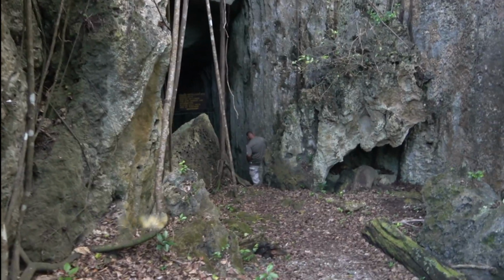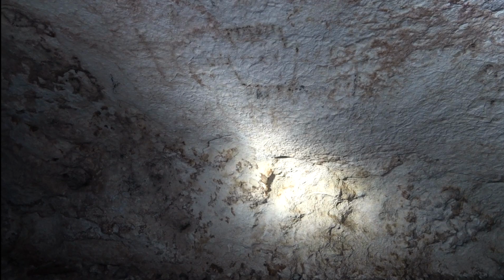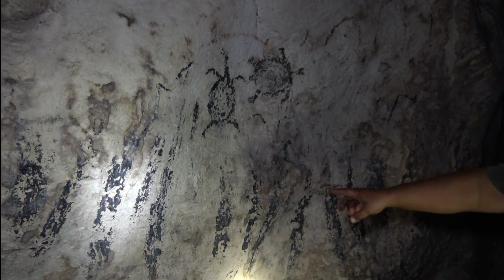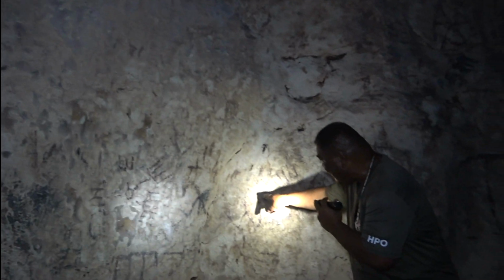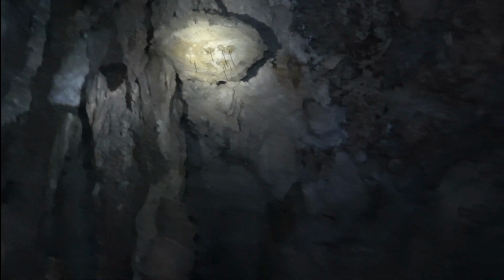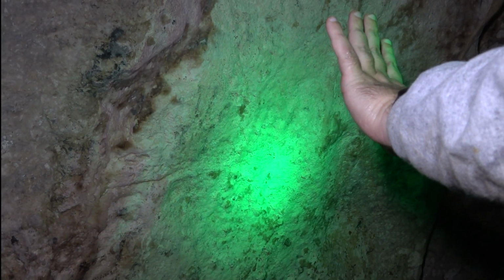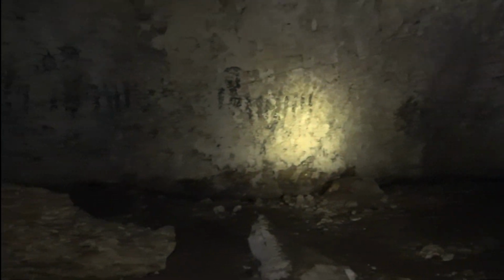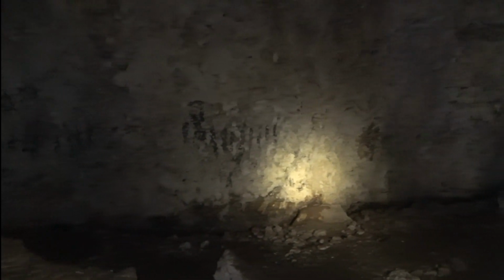Rota’s Painted Silence: Cave of Ancient Symbols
Rota’s Painted Silence: Cave of Ancient Symbols invites you into one of the island’s most sacred spaces—a cave adorned with ancient pictographs that whisper stories across generations. These markings aren’t just art. They’re memory. They’re legacy.

In this episode, Japan Treasure Hunters steps gently into the past, guided by reverence and curiosity.

Japan Treasure Hunters would like to express our gratitude and appreciation for those that made this happen. Mayor Hocog, Dean Manglona (Chief of Staff), Crispin Ooga, Richard Manglona (HPO Coordinator), Antonelli Rosario (HPO Technician II), Matias and Mercedes Taisacan (Rota Cave Museum Curators) for all of their assistance and accommodating us.